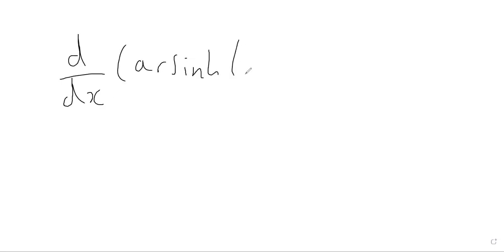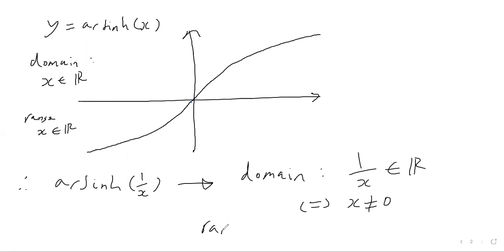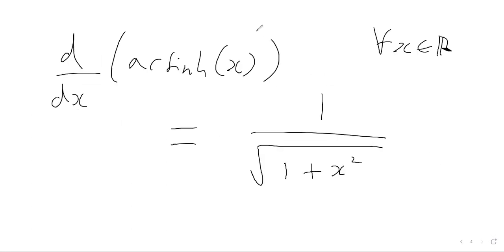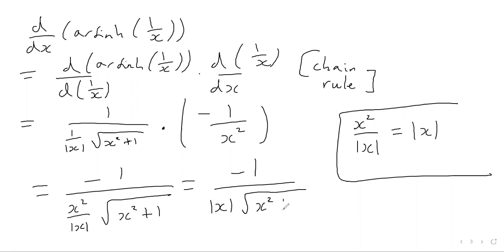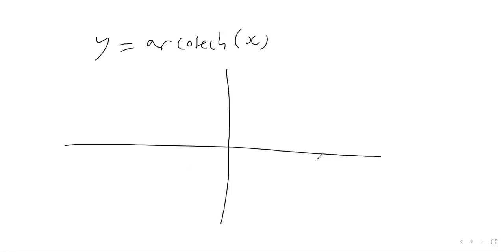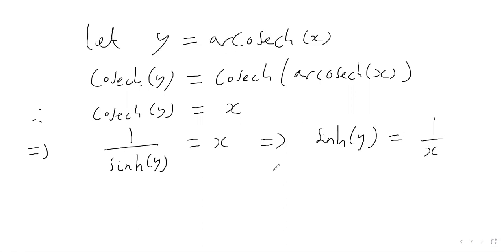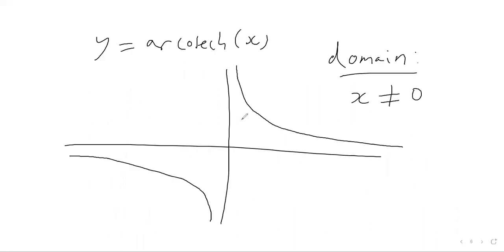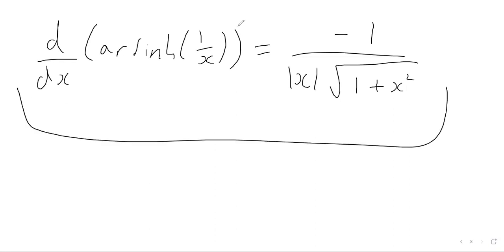HOW DO YOU DIFFERENTIATE arsinh(1/x)? (INVERSE HYPERBOLIC FUNCTIONS, RECIPROCAL FUNCTION, SINH)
In this video, we use the chain rule to differentiate the function arsinh(1/x), the inverse hyperbolic sine function evaluated at the variable 1/x.

If you are interested in receiving online tutoring in Mathematics, English, Languages, Sciences, etc, or if you would like to become a tutor yourself, then please check out the following websites and use the links below to sign up: